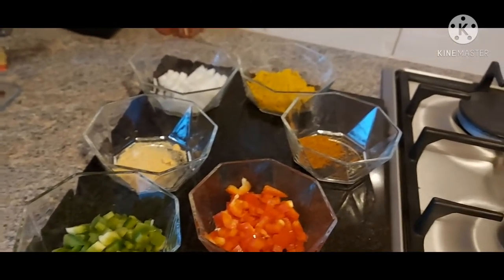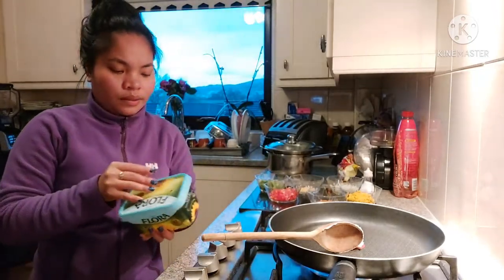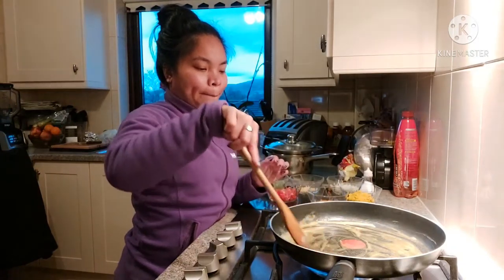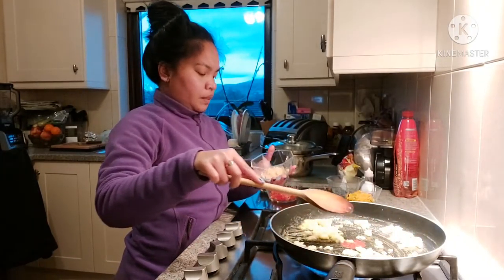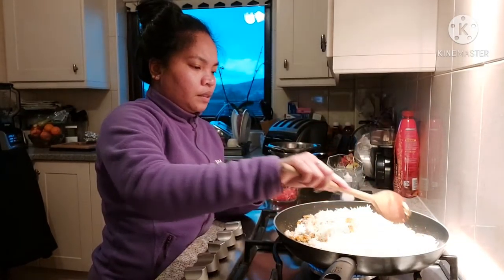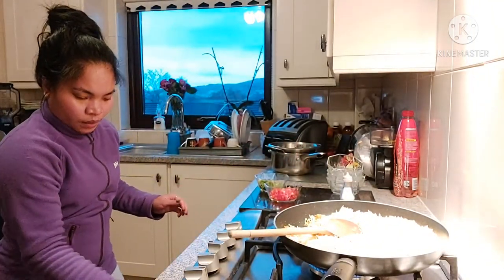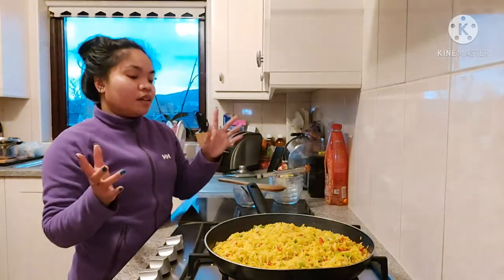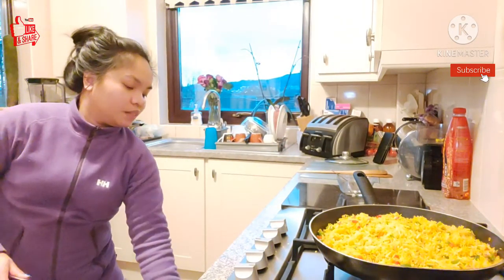HowToMakeMyCurryRice |Filipina Life in Wales Uk 🇬🇧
Hi everyone welcome back to my channel this vedio this is  my first try every making my Curry Rice just showing u ho I will do it from the start  to finish, hope u like it this vedio u guys pls.watching and subscribeus will my channel and that it guys hope I will seeing u on my next one xx

Ingredients:Curry Rice

butter
galicpower
chillipower
Union
peppers red and green
salt
rice
peas

🎶 from library
belong to owners